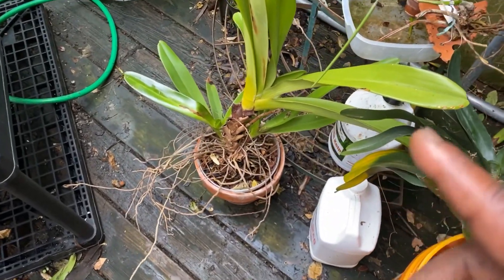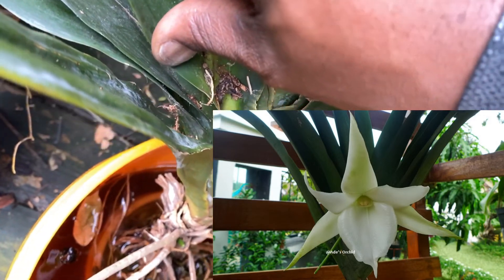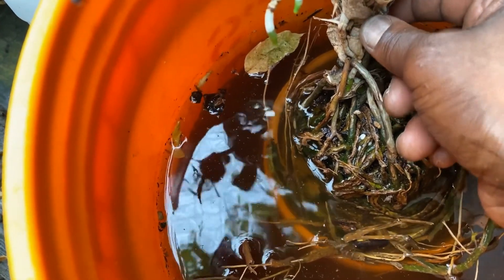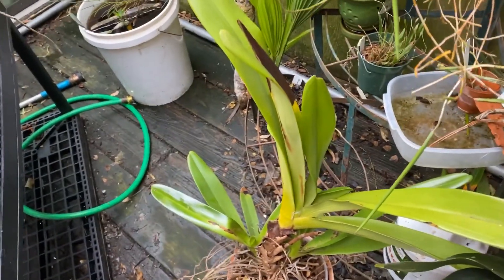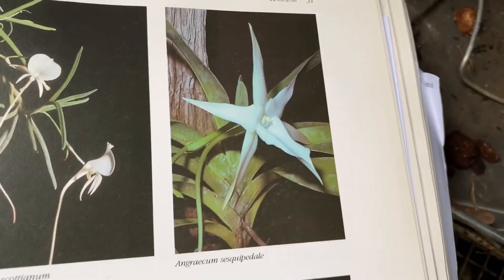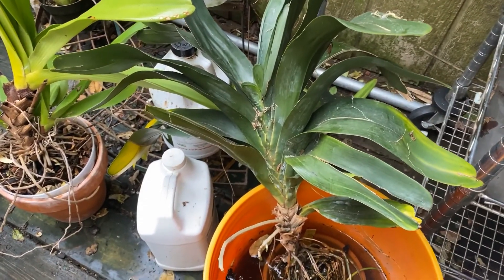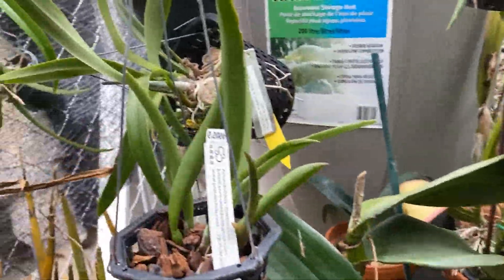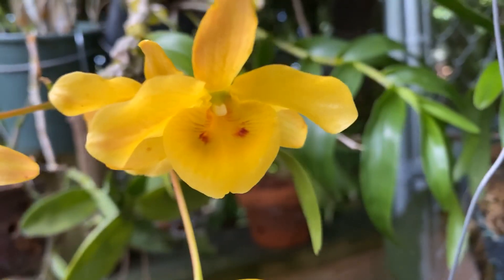AN ORCHID A DAY EPISODE 302 A LOOK AT MY BIG HIGH LIGHT ANGRAECUMS THE CARE AND CULTURE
"Eat an apple on going to bed, and you'll keep the doctor from earning his bread." That was the original saying before the words were updated. I by no means belief that an orchid a day keeps the doctor away but i believe any positive hobby is good for the soul and keeps your mind and body fit. This series may not happen everyday but i hope to capture,  those daily on film where i am interacting with my orchid collection and share some of those moments with you.